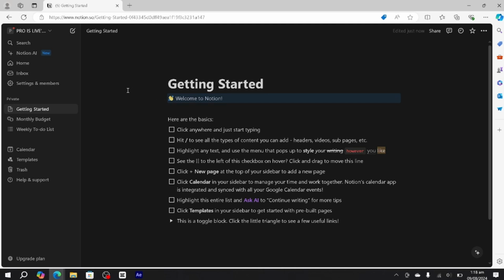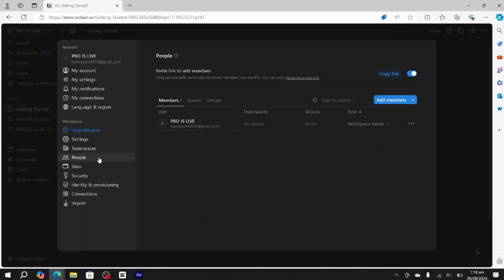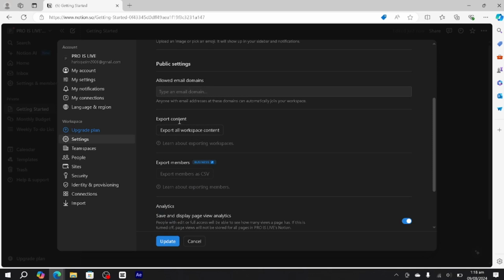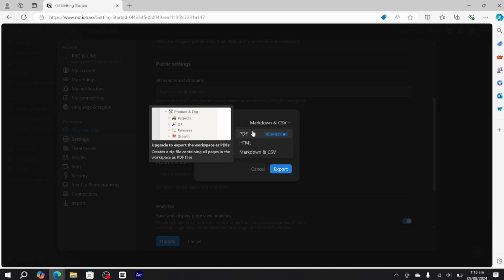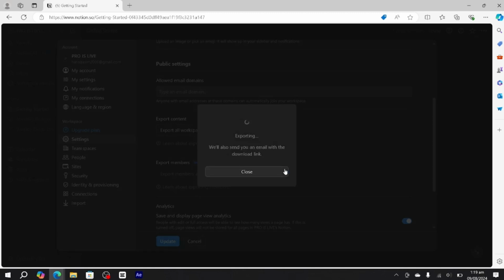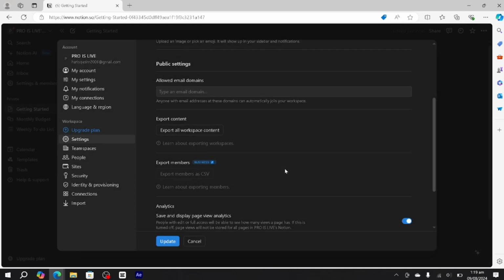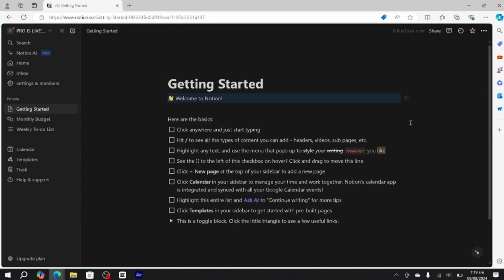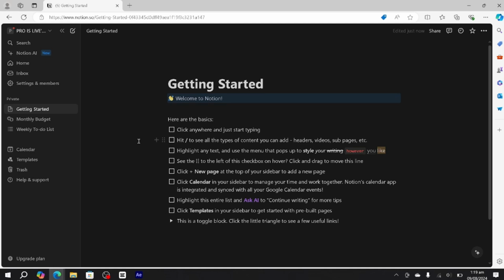How to Backup Notion [Quick Guide]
In this quick guide, we'll show you how to back up your Notion data. Learn how to export your pages and databases to formats like PDF, HTML, or Markdown, and ensure your data is safely stored and can be restored if needed. This tutorial will help you protect your Notion content and keep your information secure.